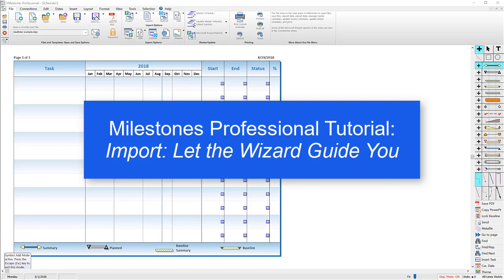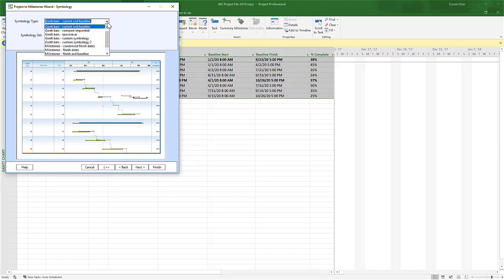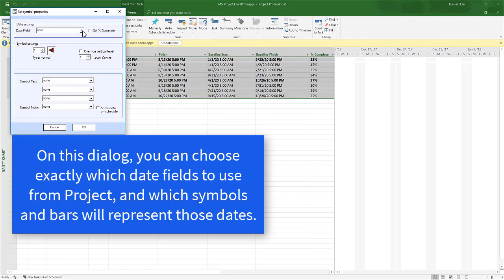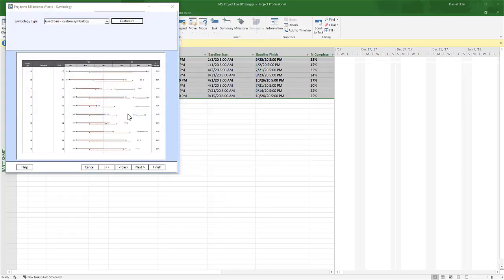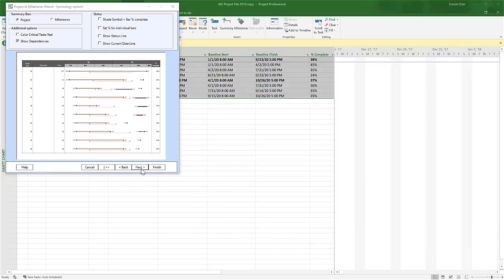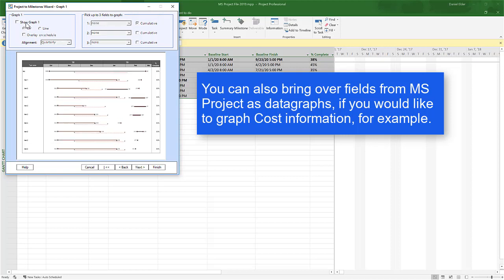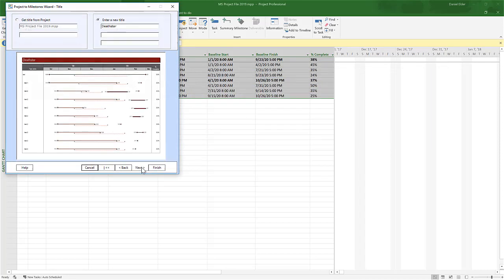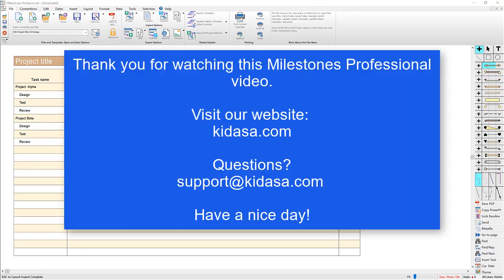Milestones Professional Tutorial: Let the Wizard Guide You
Learn how to import from Microsoft Project using our import option "Let the Wizard Guide You"

You can even create custom symbology and show whatever date fields you want.